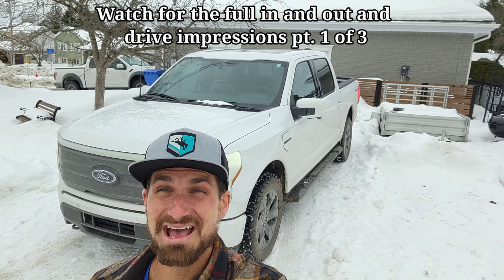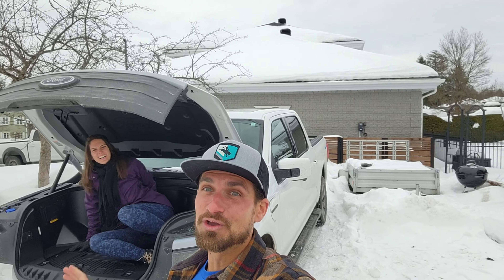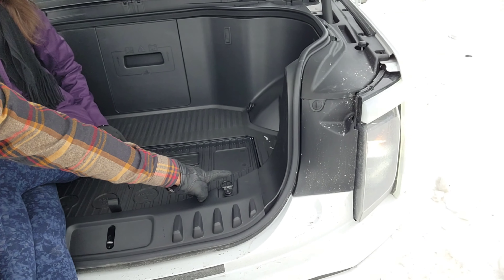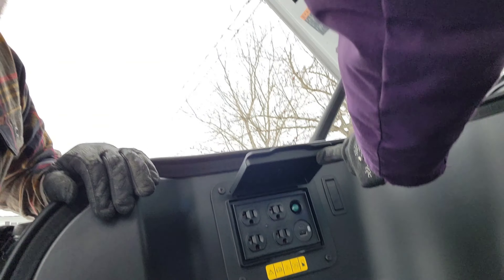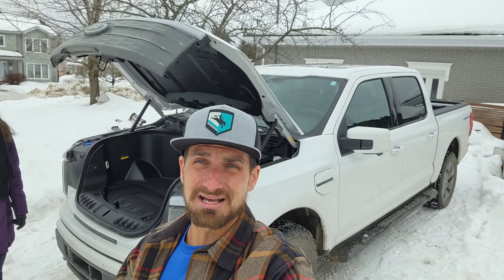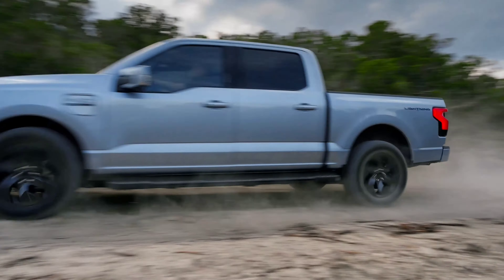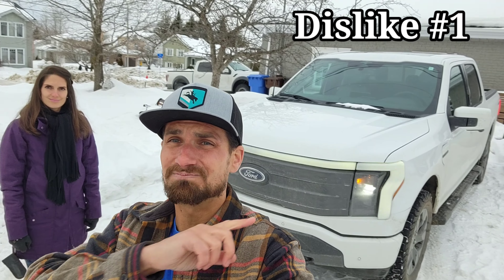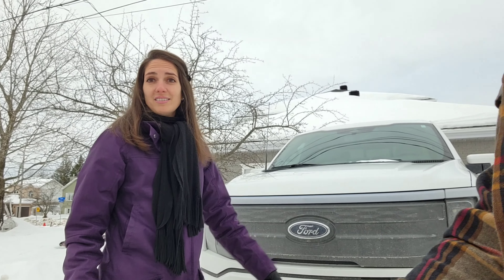LIKES & DISLIKES: Ford F150 Lightning MUST KNOW BEFORE BUYING.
Here ‎@Johnnyscarcarereviews  we put our mouth where our money is and have bought a 2023 Ford F150 LIGHTNING. Our owners' first impressions are not all favorable so watch to find out what you will like and dislike about Ford's new electric, battery-powered truck because we want to help you know everything you must know to not be fooled.

DO NOT BUY a car in 2023? Automotive PRICE FORECAST. Must know for buyers
Want to find gear and help us out...check this out (also some parts hold up builds and cause unnecessary delays so pick these up instead).

FORD
Key fob signal blocker
Ford cap
Ford t-shirt
Dash cam

MAVERICK
Maverick cap
Bed cover
Bed extender
Tail gate damper
Door entry gard
Car mats
Tail light smoke tint

BRONCO
Bronco cap
Bronco t-shirt
Bronco RTR
Car mats
Mud flaps
Front door storage
Back wheel cover
Tailgate storage bag
Roll bar handles
Front letters
Vintage Bronco letters
Screen protector
Wheel spacers
Light bar bumper kit

LIGHTNING + F150
Lightning cap
Car mats
Cargo net

Becoming a member really helps the channel grow and will mean private livestreams with your questions directly answered and gives you a helping hand in the direction that the channel takes. Basically we are their to answer you but also get your help and input.
XX
Watch these videos for Everything you need to know on the Ford Maverick:
Ford Maverick: Everything I WISH I KNEW when ordering. What is standard, optional and a MUST HAVE E2:,